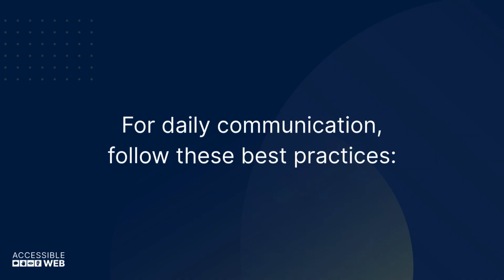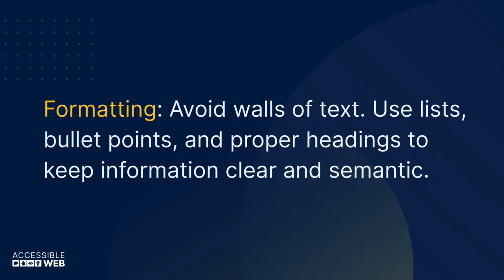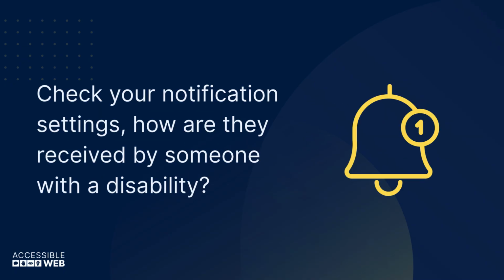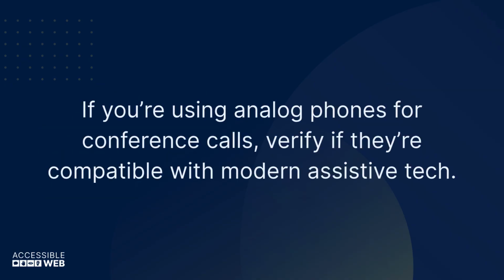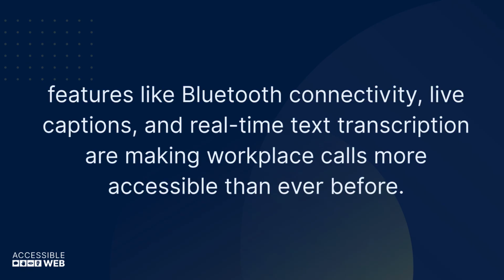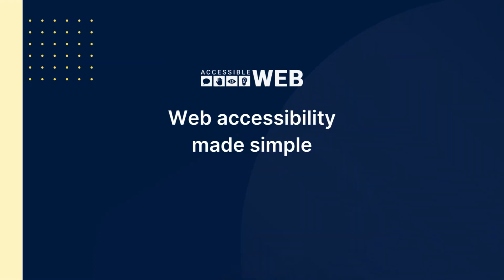Is your internal workplace chat actually accessible?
Internal chat accessibility is about more than just software—it’s about how you use it.

Learn why bullet points, emoji names, and Alt Text are the secrets to a truly inclusive digital office.